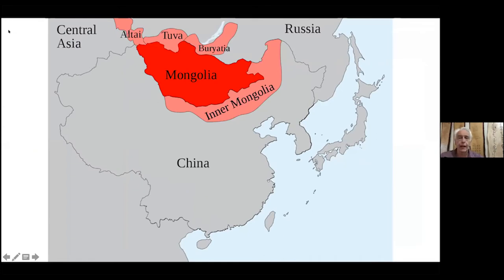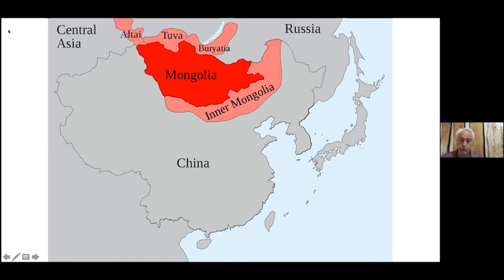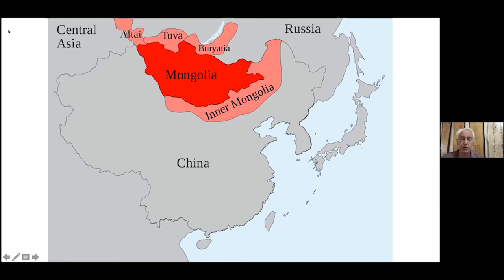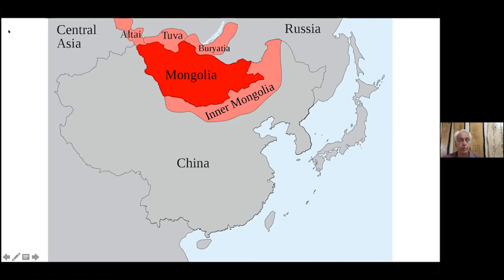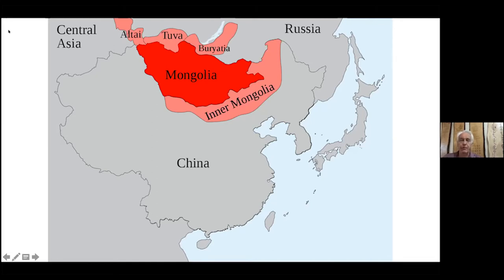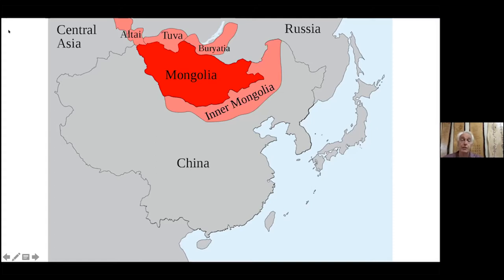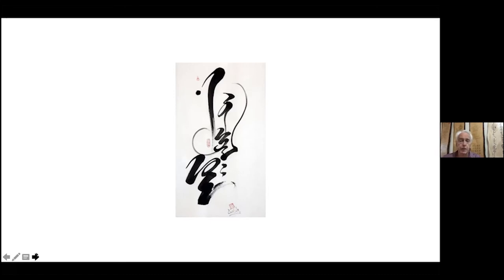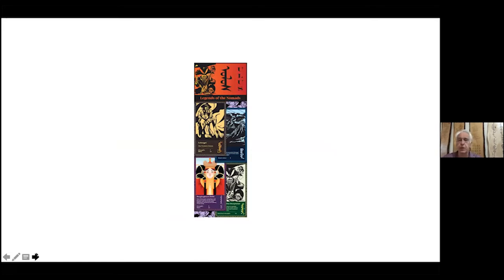Endangered Alphabets in Eight Scripts: Mongolian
From An Open House Zoom Series